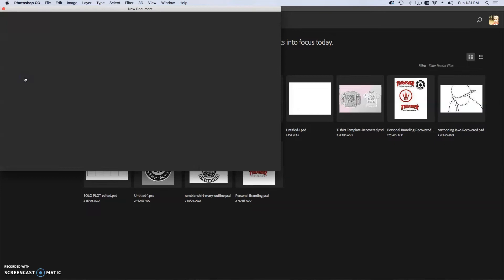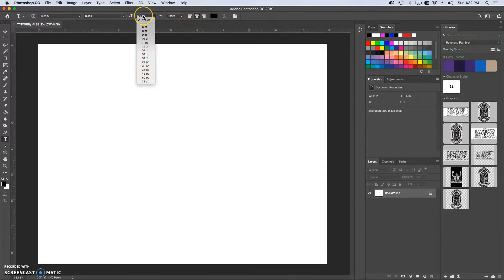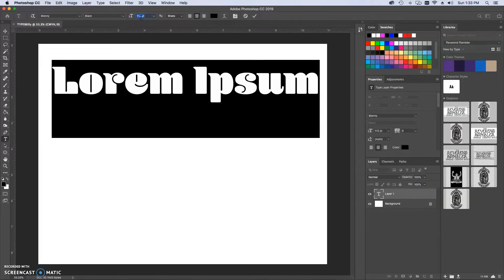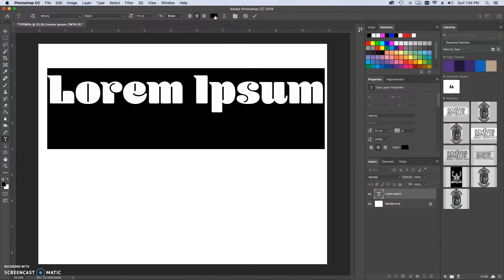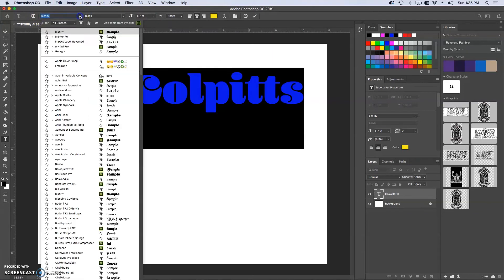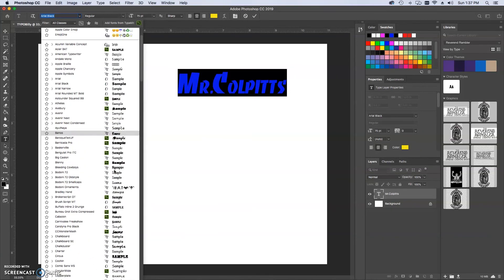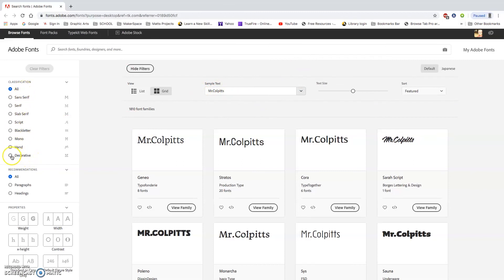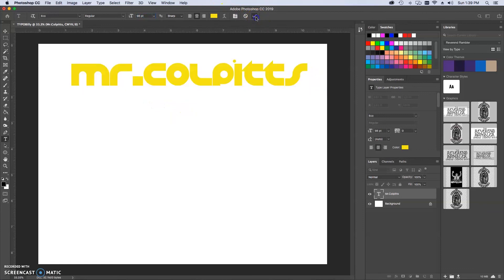2. PHOTOSHOP TEXT BASICS- Assignment - 2.0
The following video goes over some of the basic text processes you'll need to learn for our Gr.7 Graphics class. More advance techniques to come in following videos.